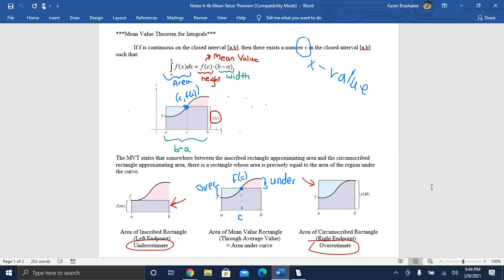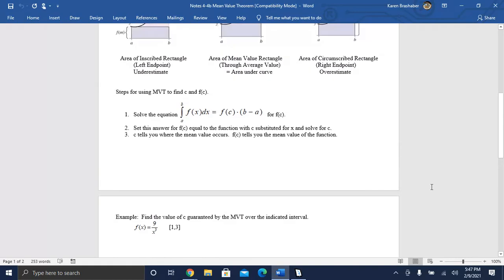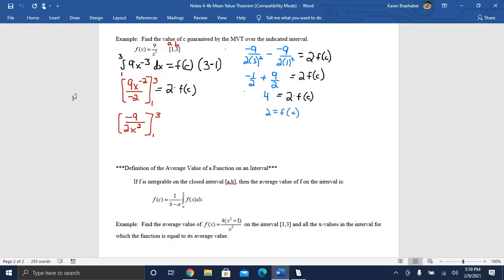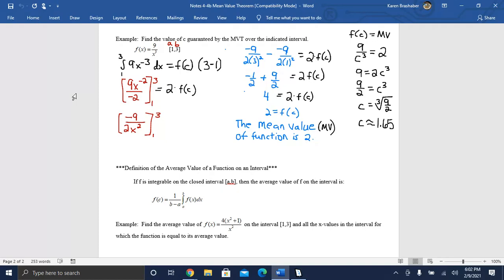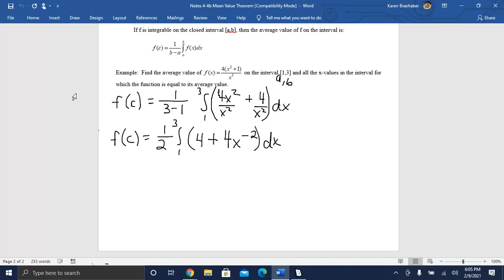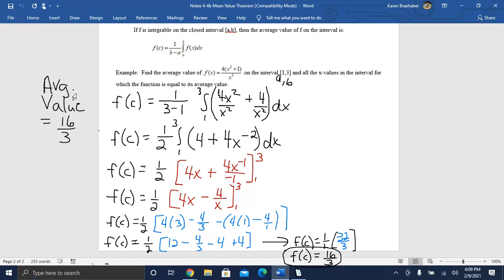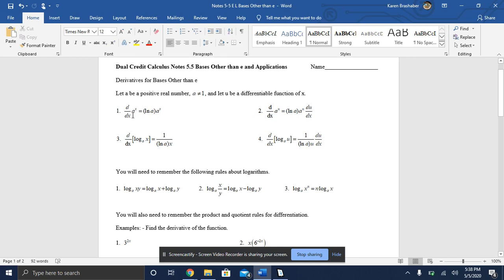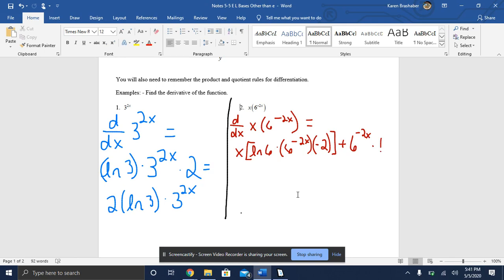Calculus Notes 4.4b (HW 46) Mean Value Theorem